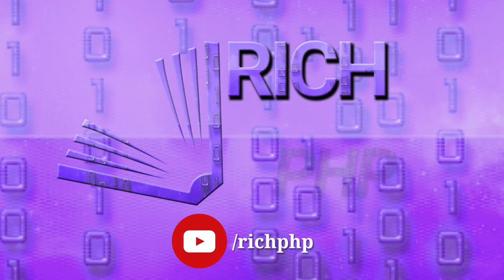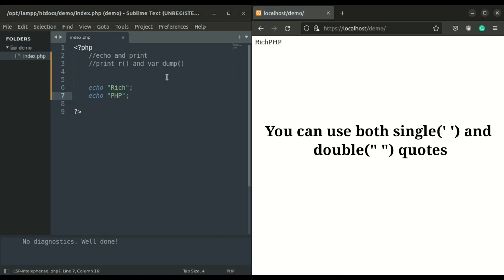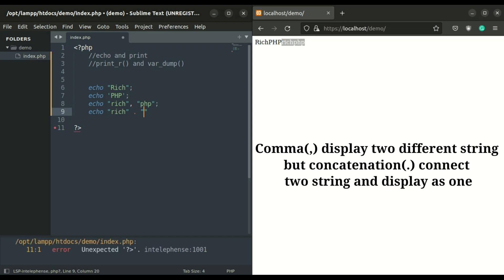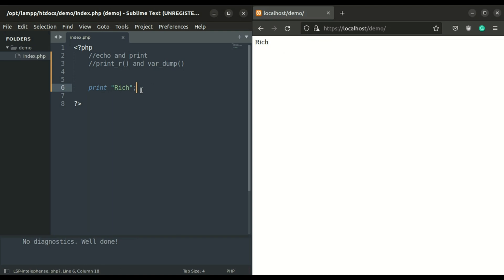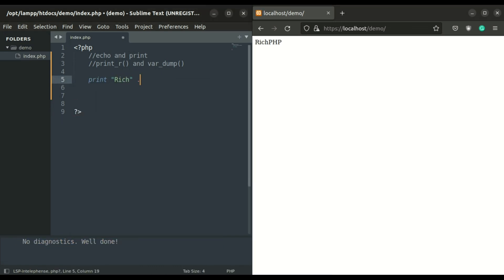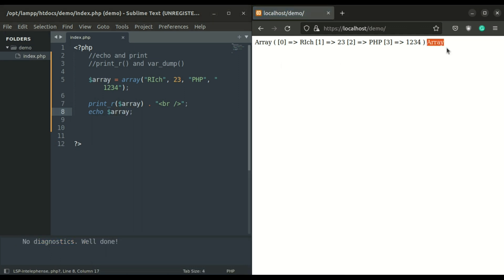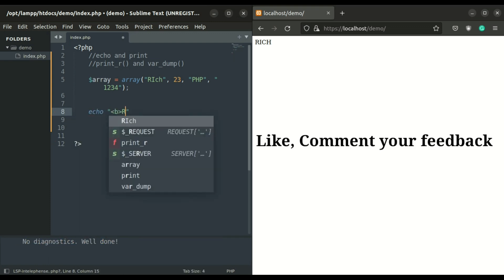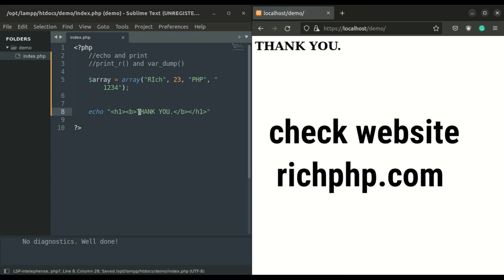PHP Tutorial 5 - Use echo, print, print_r and var_dump Statements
You Can Use My Channel Content Just Mention Me in Your Video Thank You

Most Important Enjoy :-) Love You All